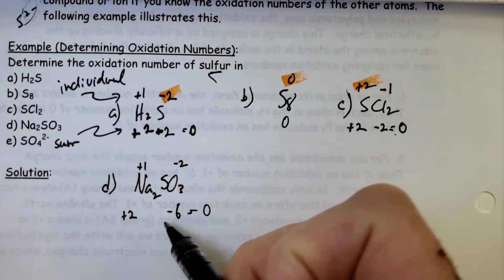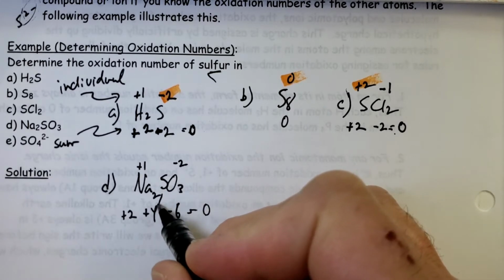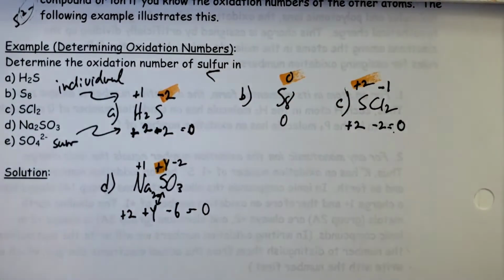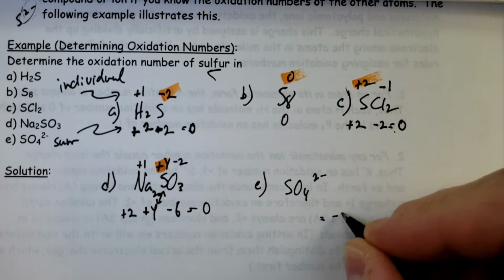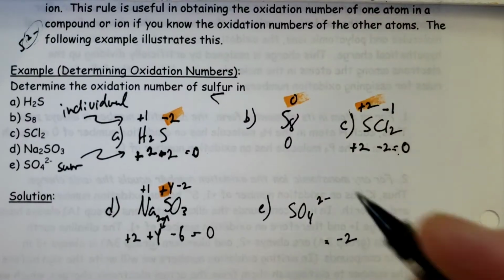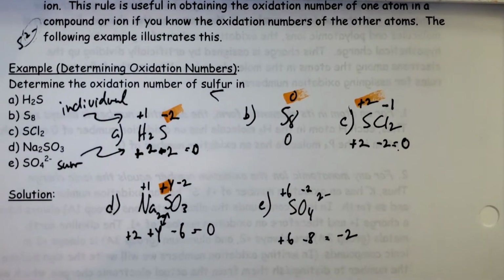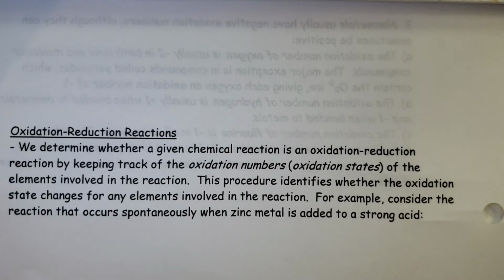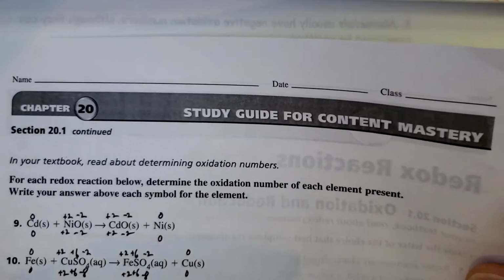EC1.1 Oxidation and Reduction and Oxidation Numbers (Part 2)